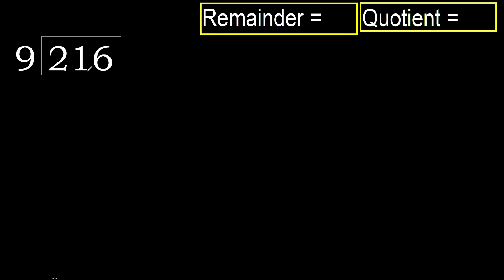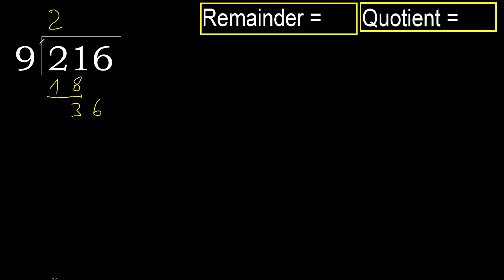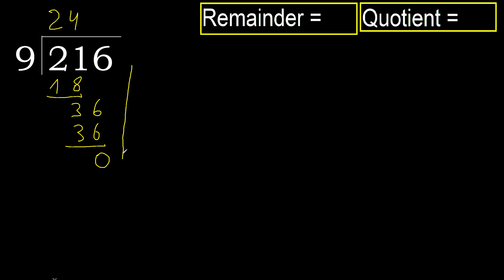Divide 216 by 9 , remainder . Division with 1 Digit Divisors . How to do